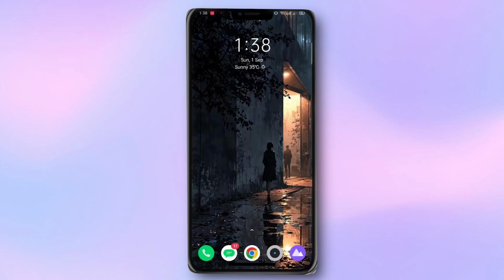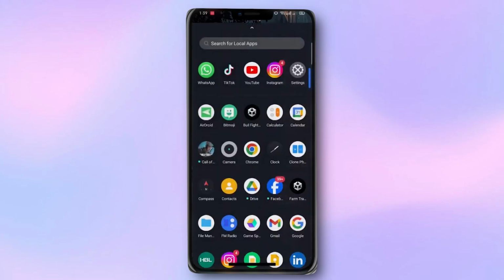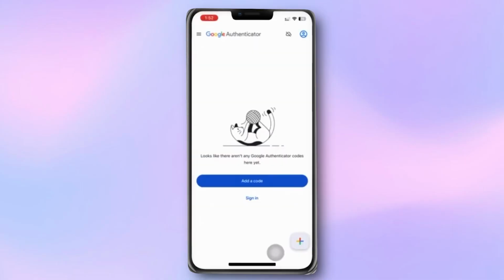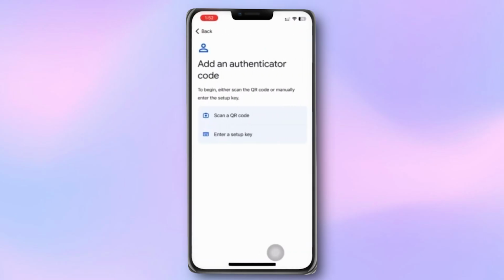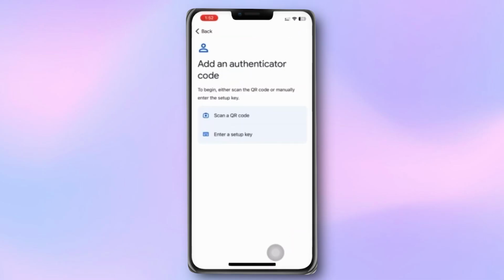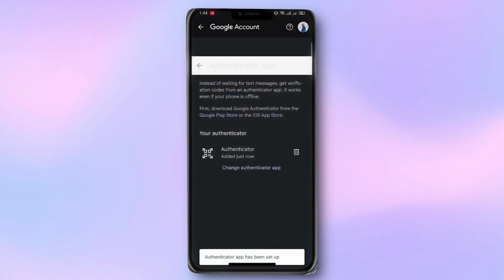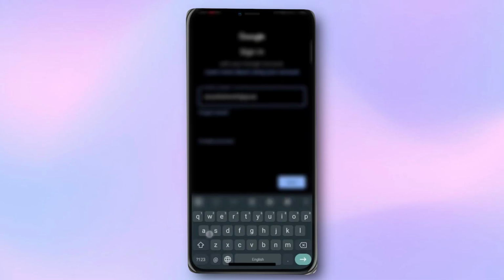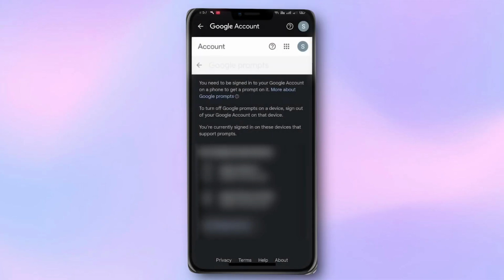How to Setup Google Authenticator on Android Phone (2026) ✅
NordVPN.

Want to secure your accounts with two-factor authentication? In this tutorial, we’ll show you step by step how to set up Google Authenticator on your Android phone in 2026. Learn how to install the app, add accounts, and back up your codes for maximum protection. Watch now to boost your online security!